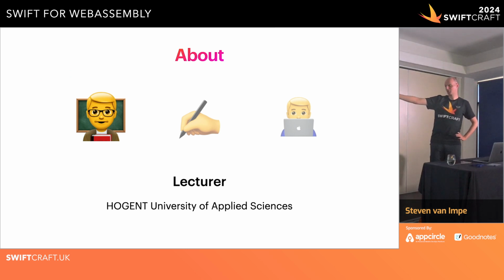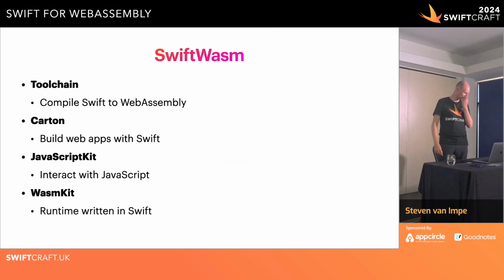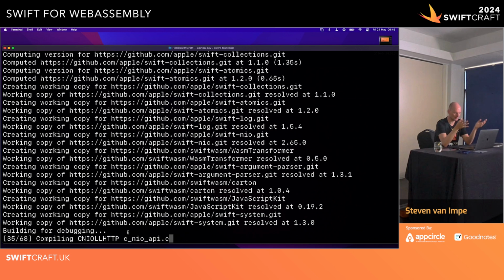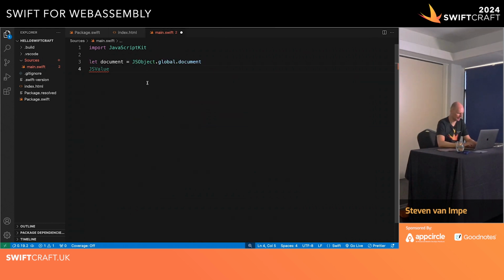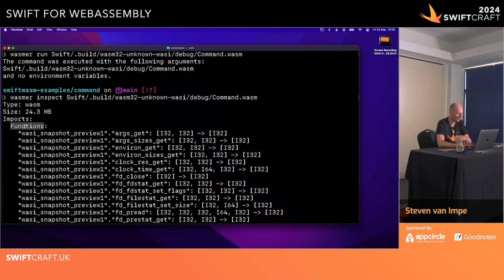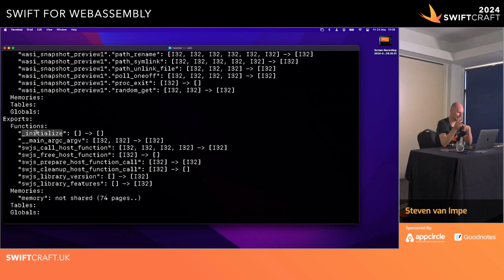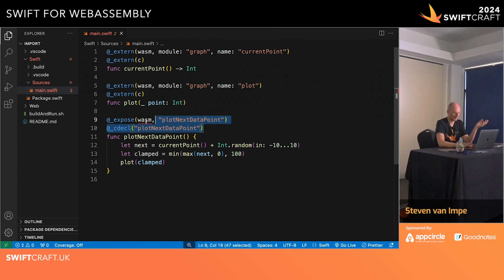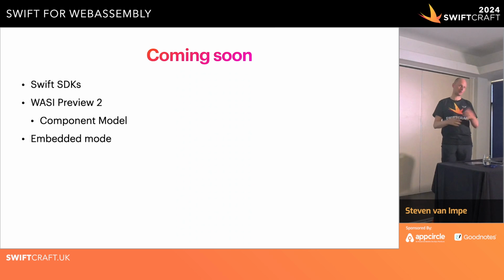Swift for WebAssembly - How To Use Swift In Your Web App - Steven Van Impe - SwiftCraft 2024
This is an updated version with corrected sync issues

WebAssembly is a rapidly growing technology that provides great opportunities for Swift developers. This talk will introduce Swift developers to WebAssembly, and demonstrate how they can run Swift in the browser, call JavaScript from Swift to access the DOM, add Swift modules to web apps, and so much more. A live demo will show how a single Swift codebase can power not just an iOS app, but also a web app, and a back-end.

Steven Van Impe

Steven is a tenured lecturer at the HOGENT University of Applied Sciences in Belgium. He has been teaching Swift professionally since 2014 and is an active member of the open source community, focusing on supporting Swift as a general purpose cross-platform language.